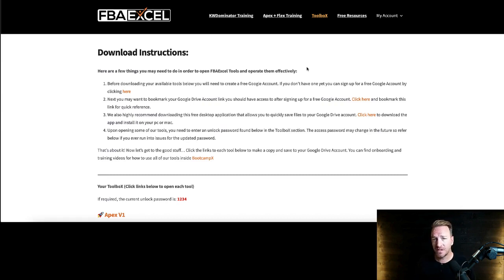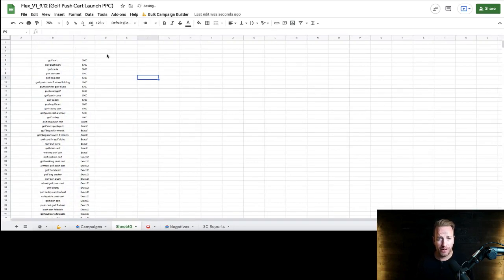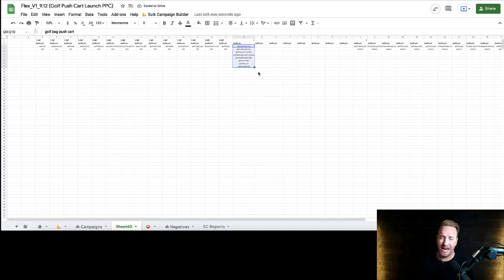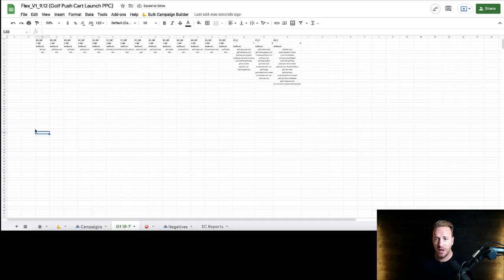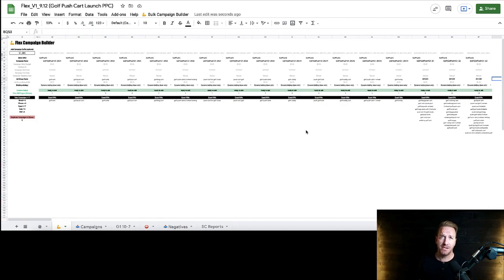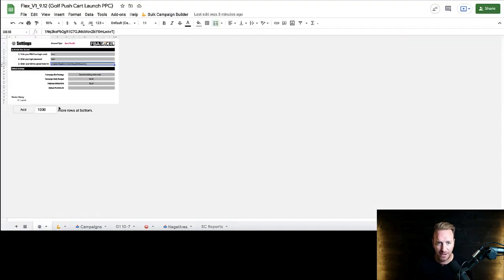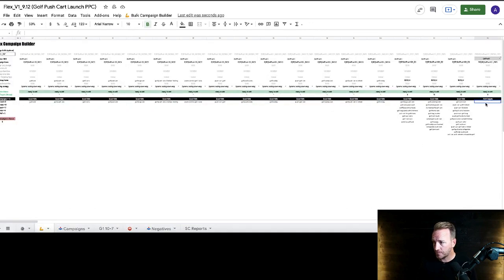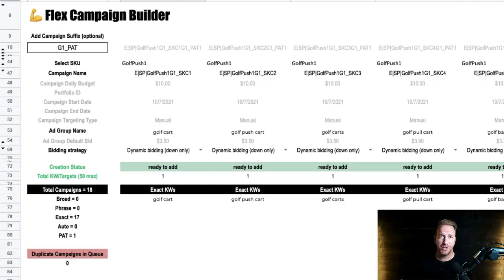4 3 2 PPC Launch Loader FLEX Tool